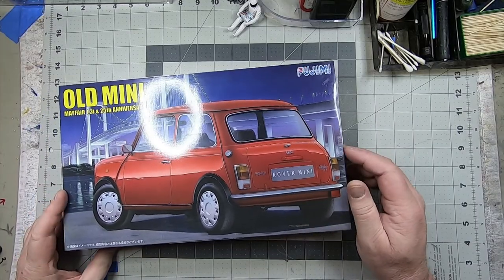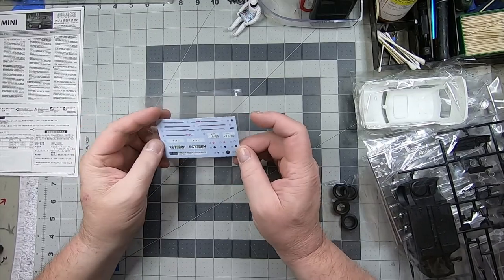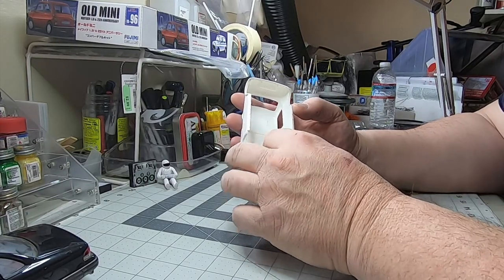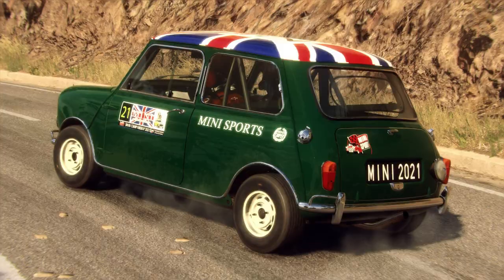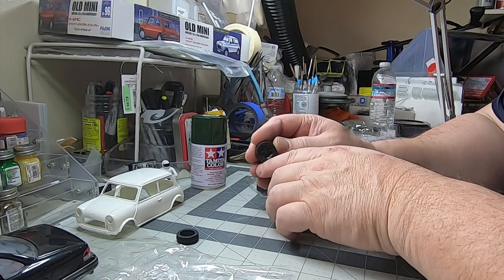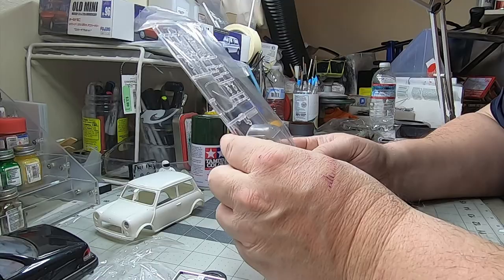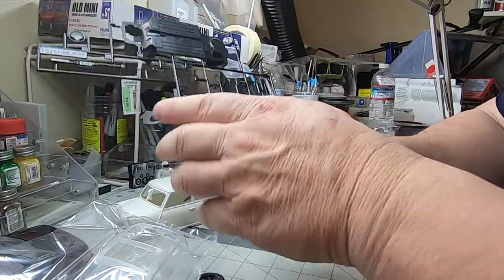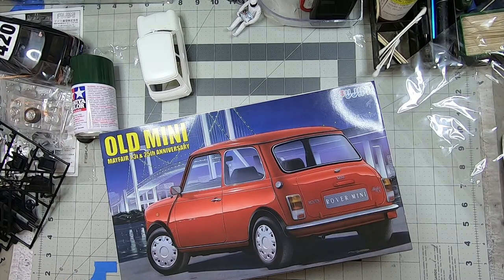UNBOXING Fujimi Mini Cooper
UNBOXING the Fujimi 1/24th scale Mini Cooper Mayfair 1.3i & 25th anniversary plastic scale model.